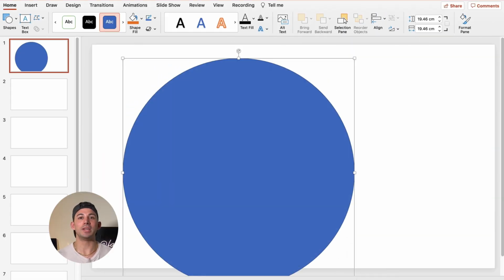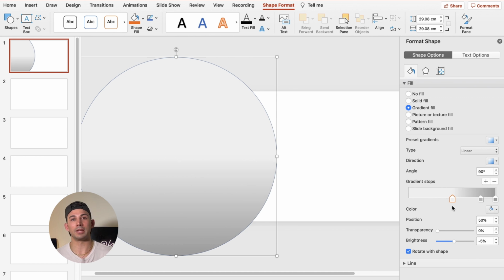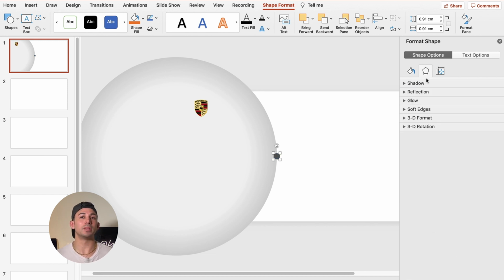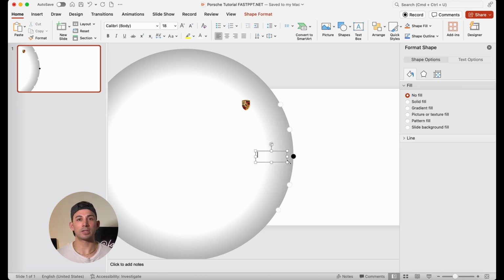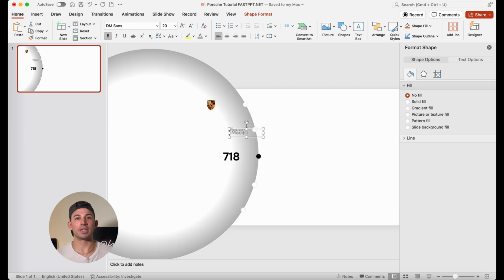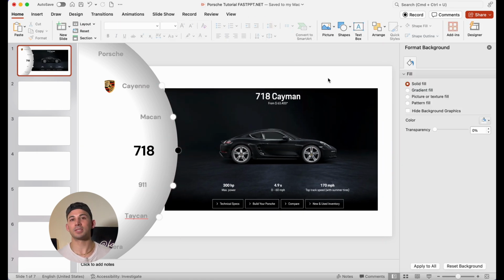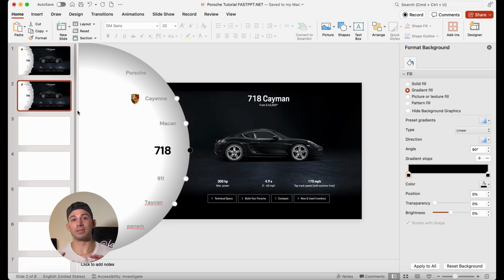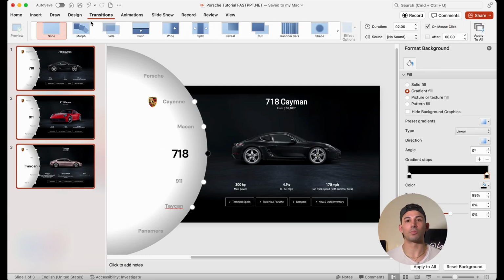How to Make This Viral Scrolling Timeline PowerPoint. 🤩 MORPH Tutorial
💻 In this video, you will learn how to use Morph in PowerPoint to create a stunning scrolling timeline. Whether you're a beginner or a pro, this step-by-step tutorial is perfect for you! Enhance your presentations and take them to the next level!

00:00 Intro
00:19 Scrolling Timeline Design (circle)
02:26 Inserting Picture
03:08 How to change the elements on the remaining slides
03:34 Adding Morph Transition
03:43 Final Result